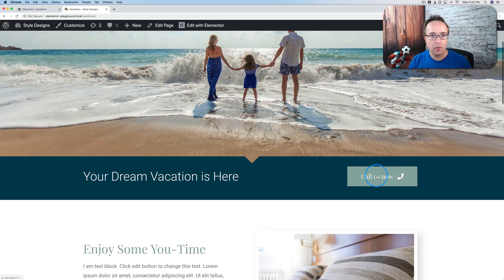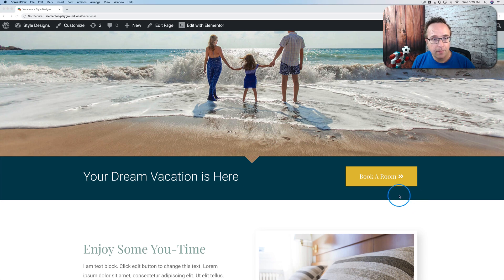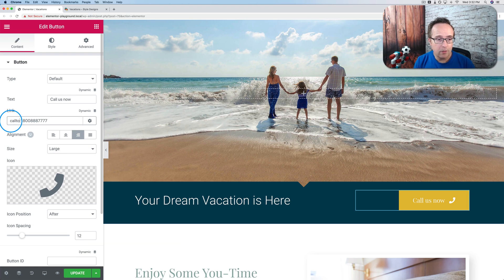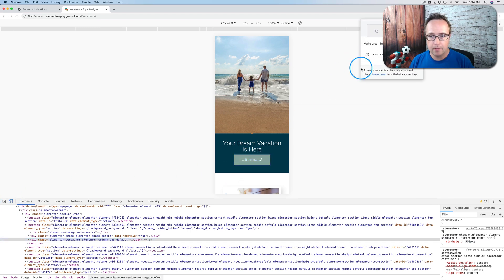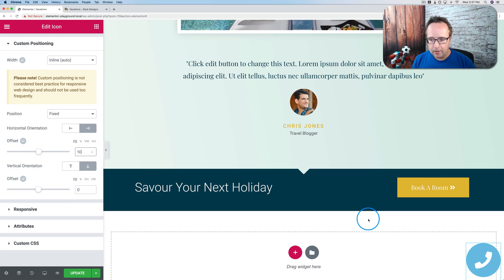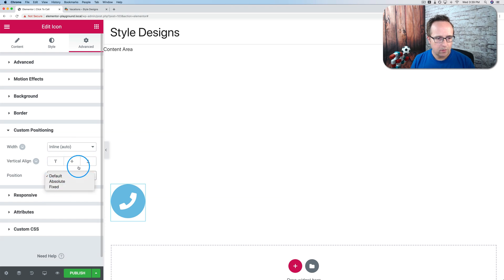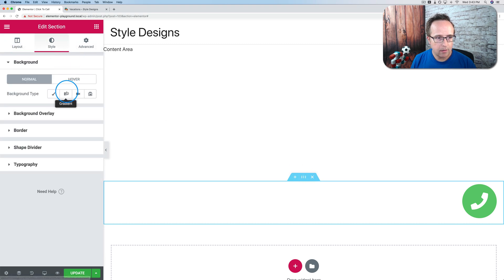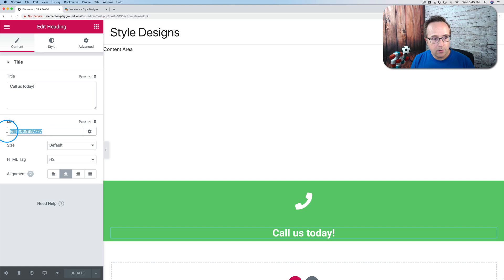How To Add A Click To Call Button In Elementor Without A Plugin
You can add a Click To Call button in Elementor and any other page builder using the simple trick I'm going to show you in this video.

What's nice about using page builders for this is that you can customize the look for your Click To Call button.

You will even been able to use this trick in the free versions of page builders. In case you're unfamiliar with click-to-call, it's a button that appears mostly on mobile devices that when tapped calls a specific phone number.

The number is specified by the website owner and it's usual a number for their sales department or general inquiries.